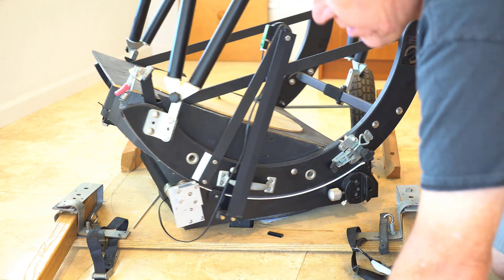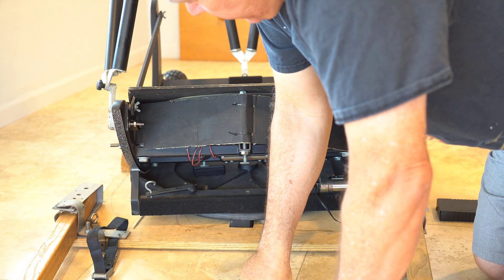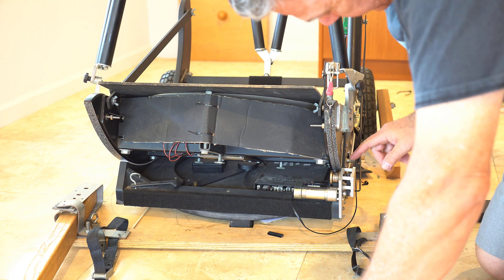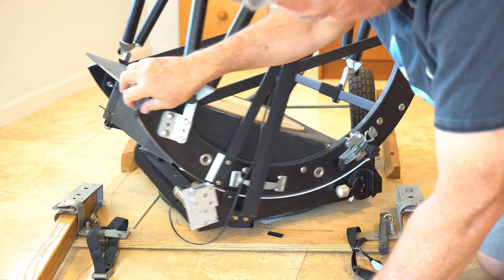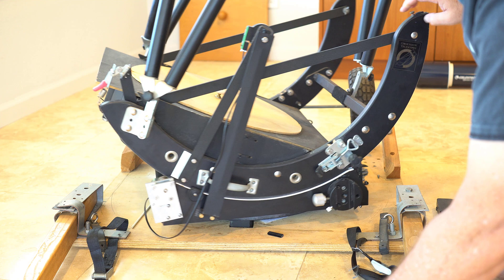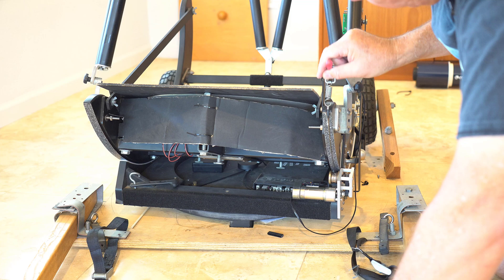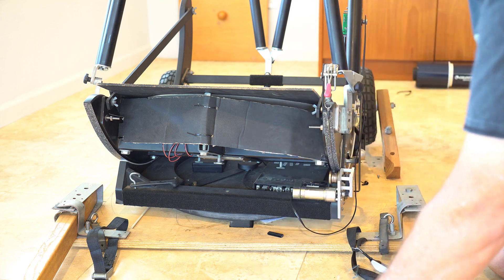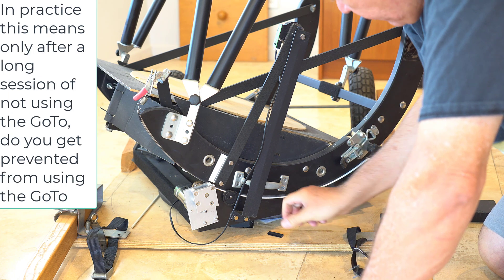UC 50 ServoCAT cable challenge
The biggest challenge in the UC system: the cable for the ServoCAT.  It can derail and in the dark is difficult to put back on.

If you're running the ServoCAT to drive to and track objects, it almost never derails.

Only when you are not using the ServoCAT and there is too much slack (adjustable via the engagement lever), will it derail.  This does not affect your Push-To tracking (and it certainly doesn't affect non-guided operations)).